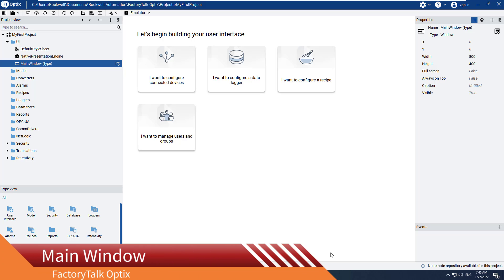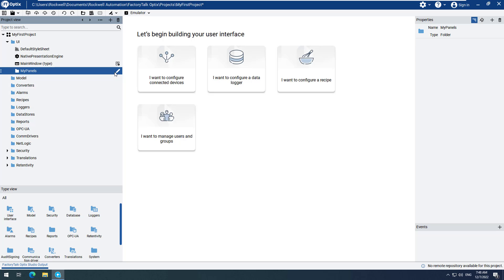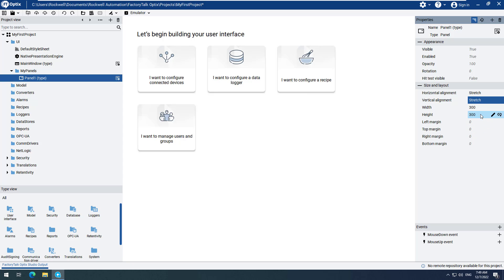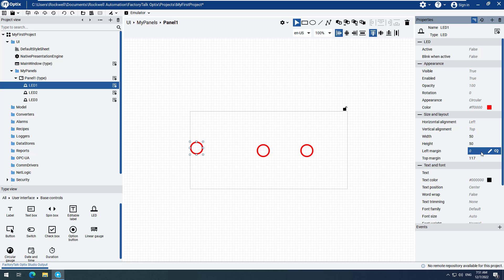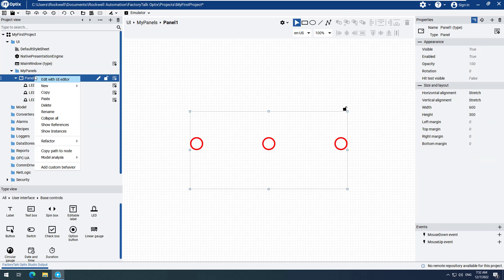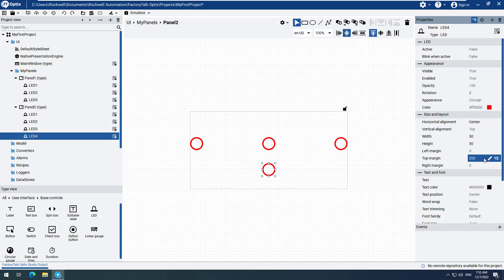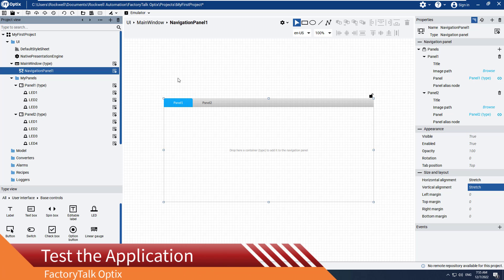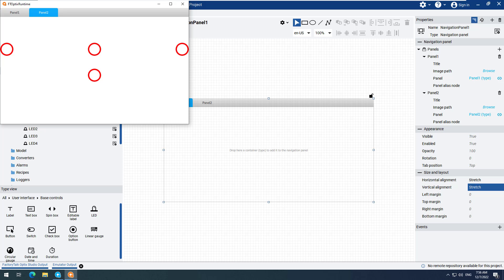FactoryTalk® Optix™ Getting Started - Responsive Design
This video demonstrates the responsive design capability of FactoryTalk Optix.
00:00 - Intro
00-48 - Main Window description
01-18 - Create a folder
02:06 - Create a Panel
03:35 - Assign relative positions to the LEDs
5:52 - Configure navigation
06:43 - Launch Emulator to test the application
07:30 - Summary